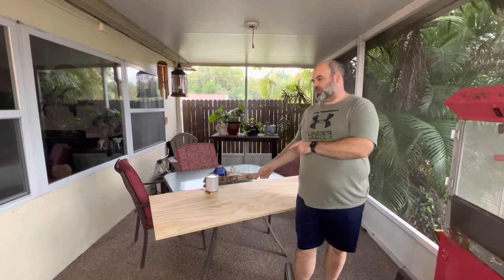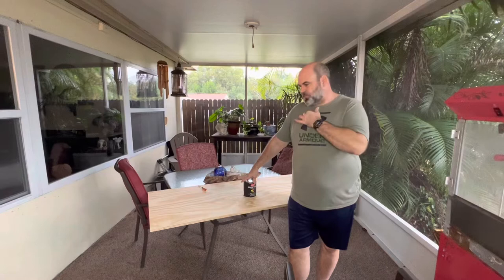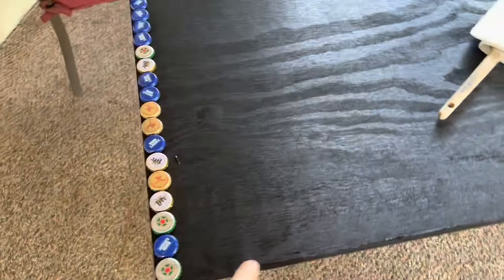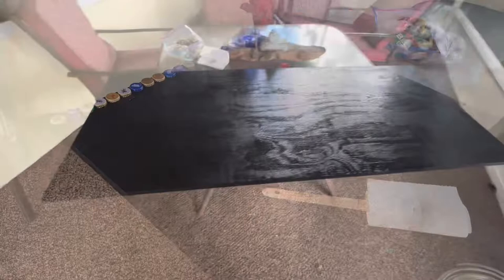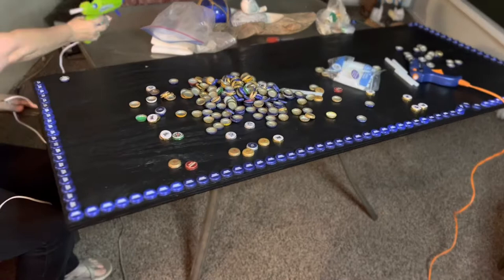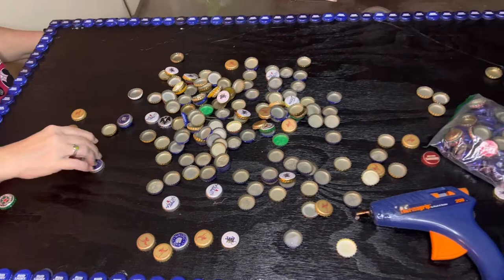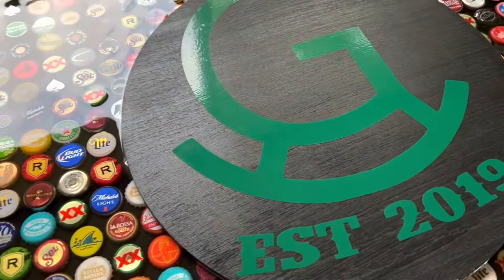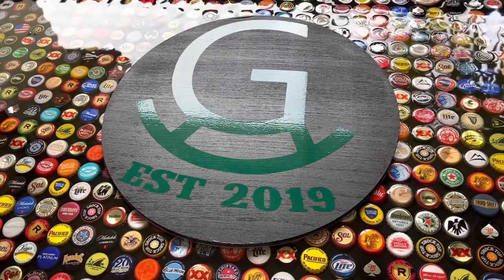Epoxy bottle cap countertop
This is part 1 in our epoxy countertop project. I hope you enjoy!